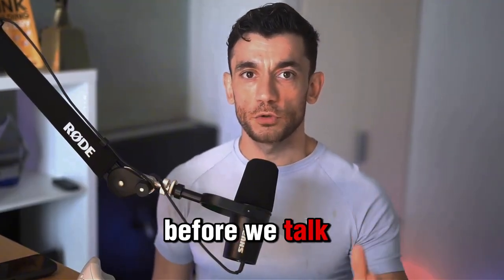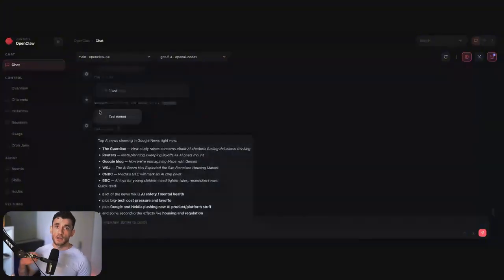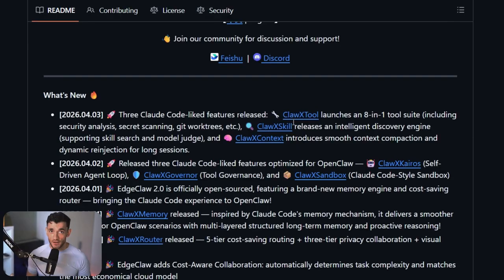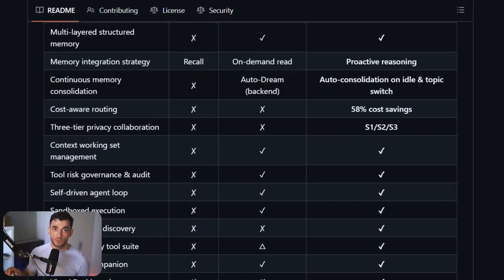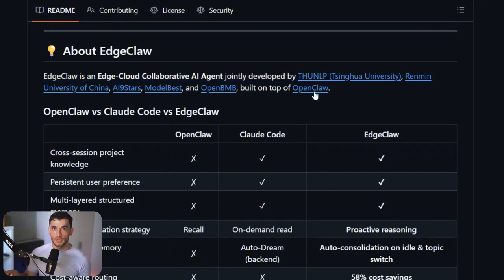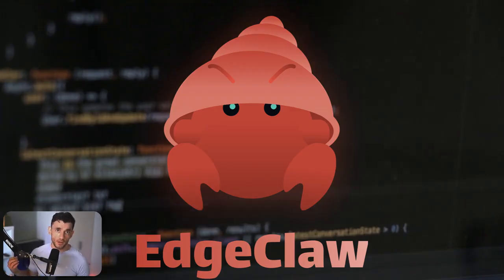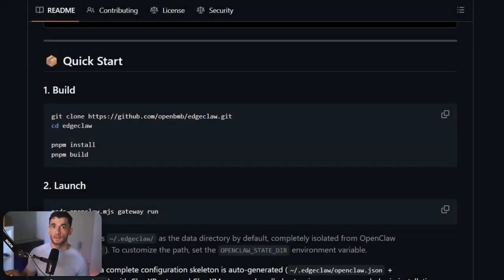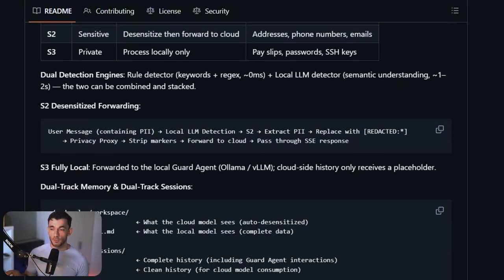OpenClaw LEAKED?! EdgeClaw Saves Your Data!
Are you using AI agents like OpenClaw? You might be unknowingly exposing your private data to the cloud! This video breaks down the critical security flaw in OpenClaw and introduces EdgeClaw, a FREE, open-source tool designed to protect your sensitive information. Learn how it works, why it matters, and if you should be using it!

Key Takeaways:
* OpenClaw sends all data to the cloud, including API keys, passwords, and personal files.
* EdgeClaw adds a security layer, analyzing requests locally before sending them to the cloud.
* EdgeClaw offers cost-aware collaboration, routing simple tasks to cheaper AI models.
* It integrates as a plugin (guardClaw) into OpenClaw – no code rewrite needed!

Why this matters: Protecting your sensitive data is crucial when using AI agents. A recent vulnerability exposed thousands of OpenClaw instances, highlighting the risks. EdgeClaw provides a practical solution to mitigate these threats and ensures your privacy while leveraging the power of AI.

⏱️ TIMESTAMPS:
0:00 - Intro: OpenClaw Data Leak?
0:34 - What is OpenClaw & EdgeClaw?
1:01 - OpenClaw's Cloud Dependency
1:31 - Critical OpenClaw Vulnerability
2:05 - EdgeClaw: A Secure Alternative
2:36 - EdgeClaw's Three-Tier Security
3:30 - How EdgeClaw Detects Sensitive Data
4:02 - The Dual Memory System
4:37 - Cost-Aware Collaboration
5:52 - Integrating EdgeClaw with OpenClaw
6:52 - Who is EdgeClaw For?
7:21 - Learn more with AI Profit Boardroom
7:49 - Outro: Join the AI Success Lab